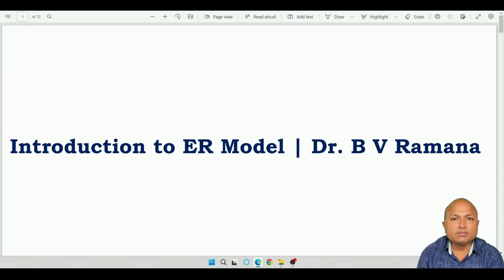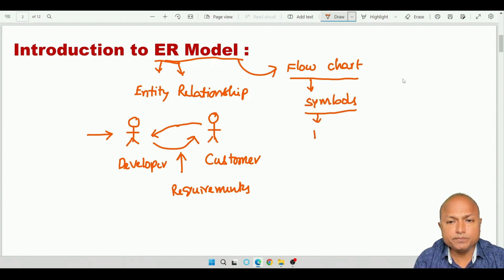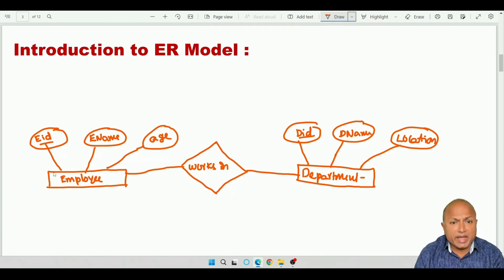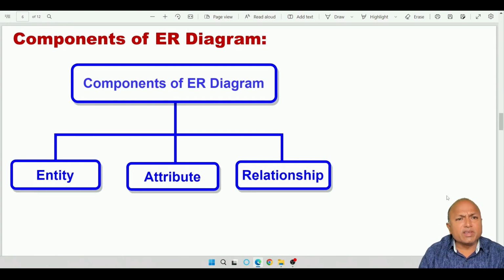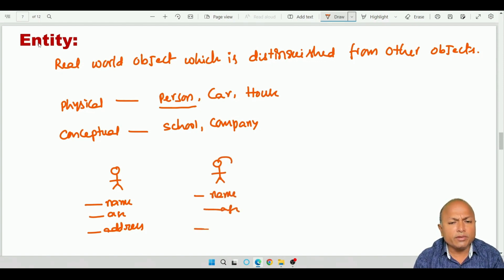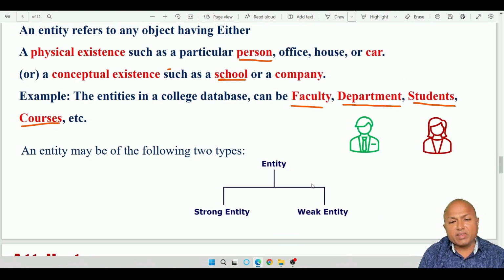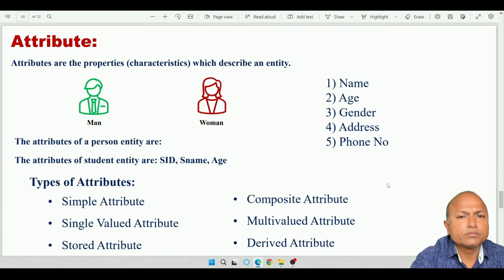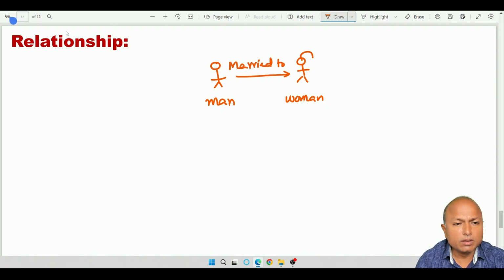Introduction to ER Model | DATABASE MANAGEMENT SYSTEM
1. Introduction to ER Model | Basics of ER Model  | ER Model concepts
2. Components of ER Diagram
3. Entity
4. Attribute
5. Relationship